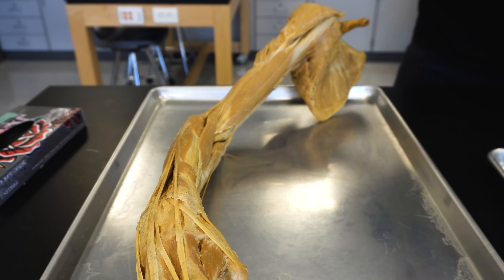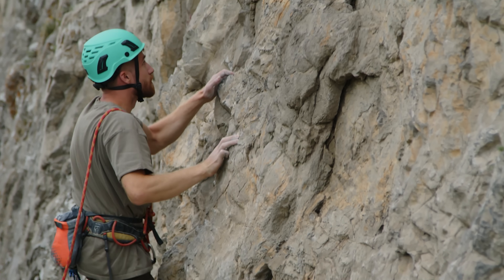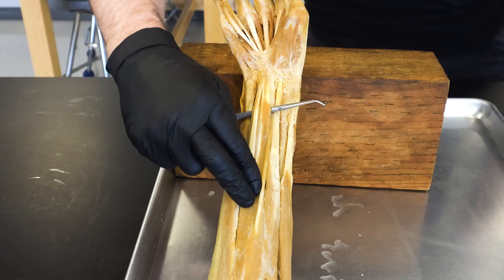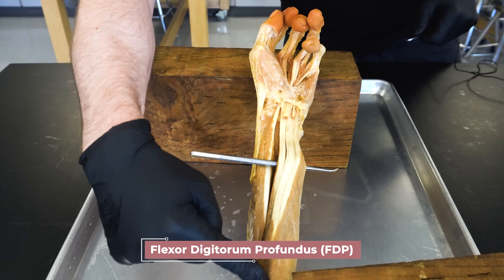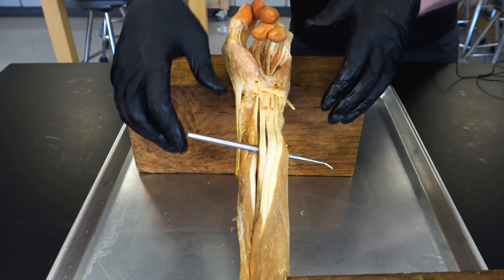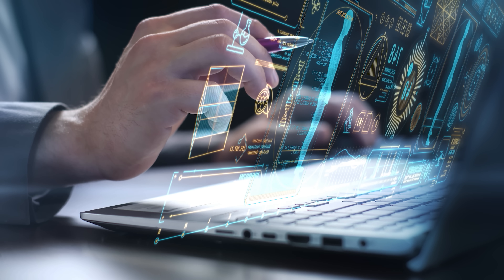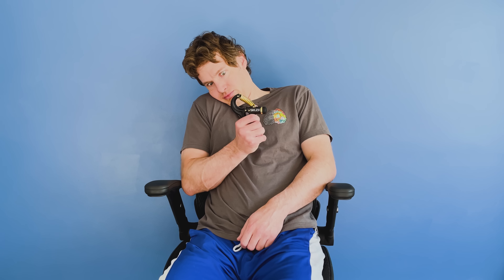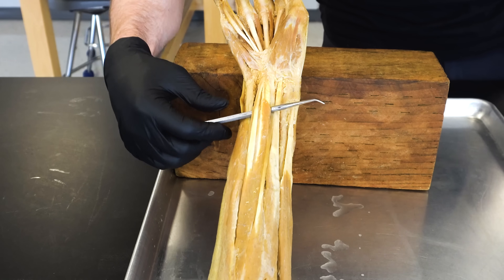Does Grip Strength Really Help You Live Longer?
In this video, Jonathan from the Institute of Human Anatomy talks about the importance of grip strength. He covers the key muscles involved, why it's important, and how it impacts us as we age. Plus, you'll pick up some great tips on incorporating grip strength exercises into your workout routine!

0:00 - 1:20 Why There Are So Many Muscles in the Forearm
1:21 - 2:28 Grip Strength, Aging, and Longevity.
2:29 - 4:43 Superficial Muscle That Contribute to Grip Strength: Flexor Digitorum Superficialis
4:44 - 6:02 Every Rock Climbers "Favorite" Muscle: Flexor Digitorum Profundus
6:03 - 6:40 The Important Muscles of Your Thumb: Flexor Pollicis Longus
6:41 - 6:59 The Carpal Tunnel: The Median Nerve that Causes Carpal Tunnel
7:00 - 8:26 The Role of Maintaining a Strong Grip as You Age
8:27 - 9:27 The Benefits of Greater Grip Strength Mixed with Physical Activity
9:28 - 11:59 Ways of Properly Implementing Grip Strength into Your Workout